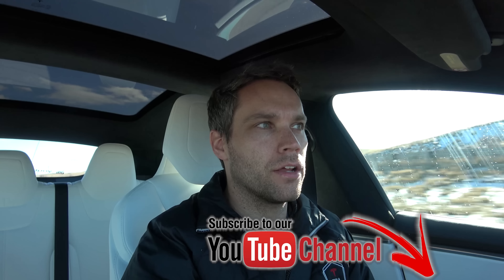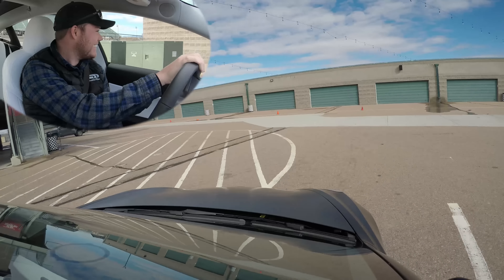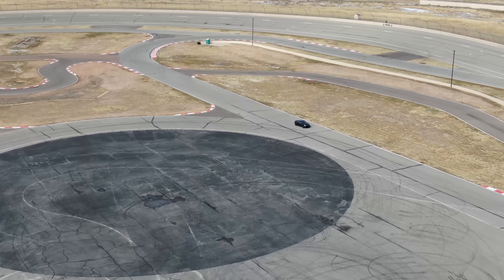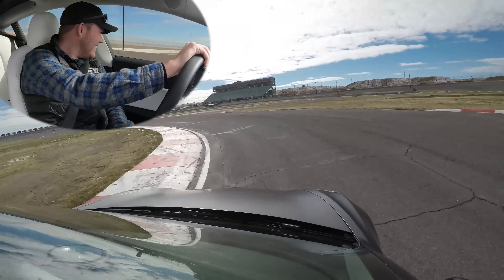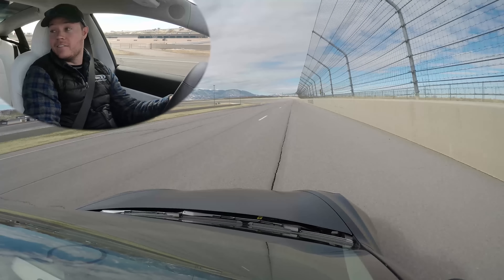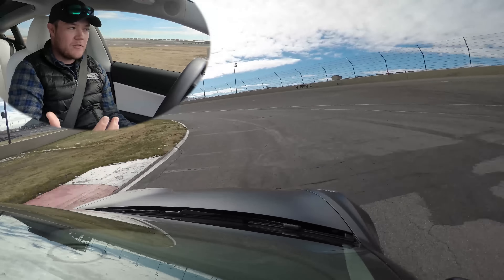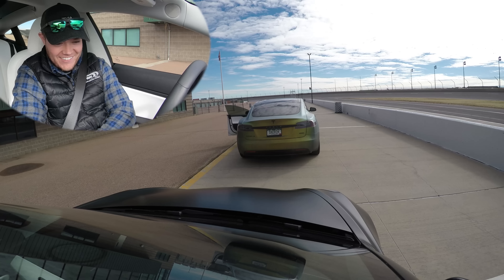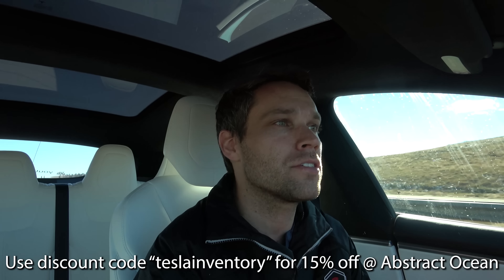Professional Race Car Driver Reacts to Tesla Model 3 Track Mode!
We took my friends Performance Model 3 to Pikes Peak International Raceway and had a professional race car driver take it for a spin with track mode on!

Get 6 months of FREE Supercharging on any new or inventory Tesla Model S, X, or 3 (ANY Model 3, not just performance)! Use this link to configure yours today or if you order an inventory vehicle, let your delivery specialist or owner advisor that you are a referral and to use code "david8738" and they will give you 6 months of FREE Supercharging!

4K Vlogging Camera
4K Video Camera